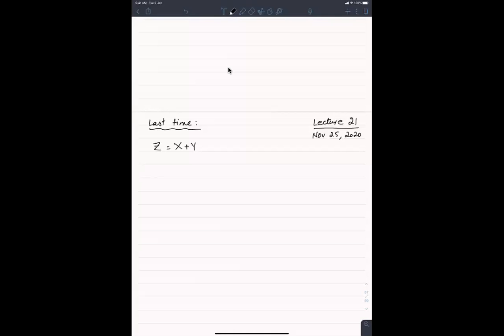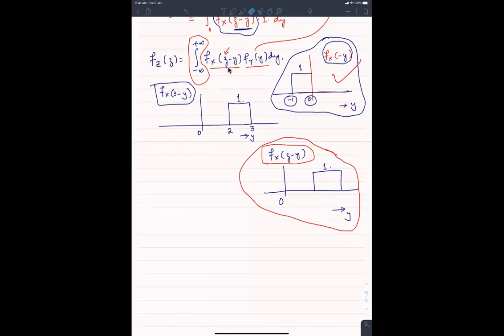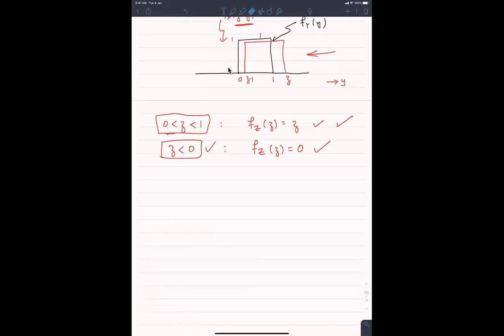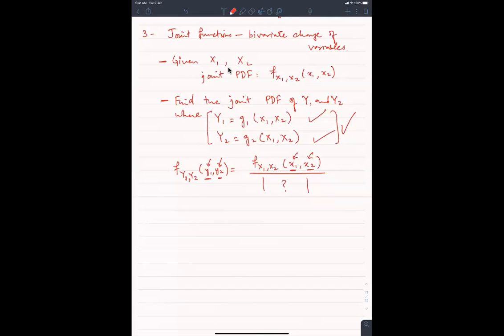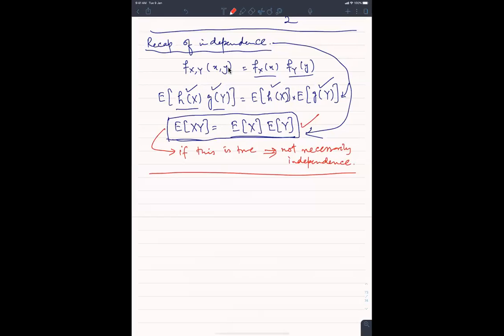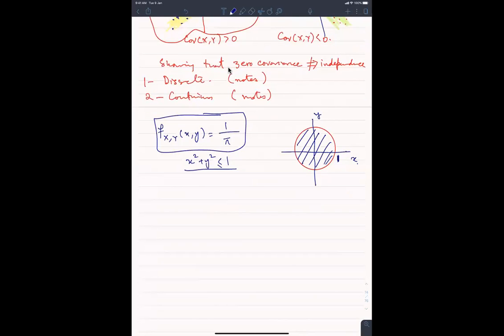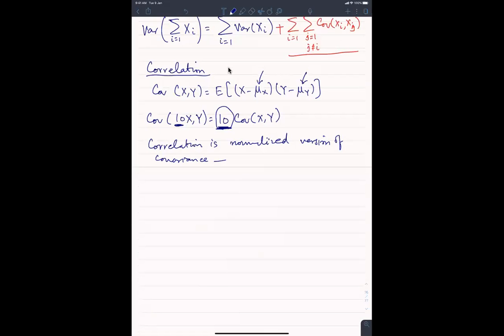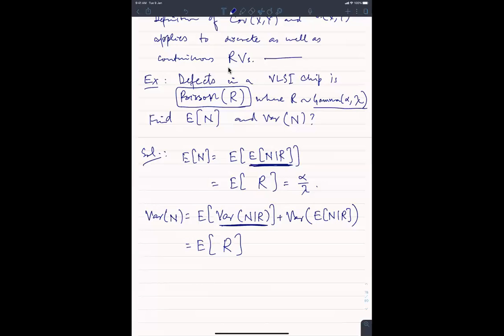Lecture 21 -- 2020-11-25